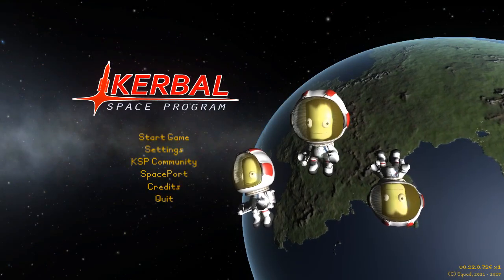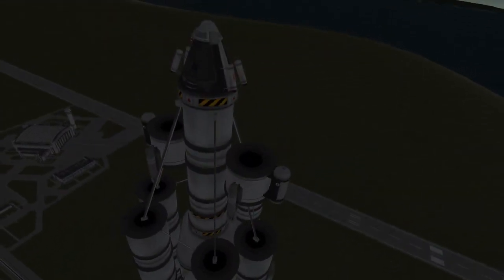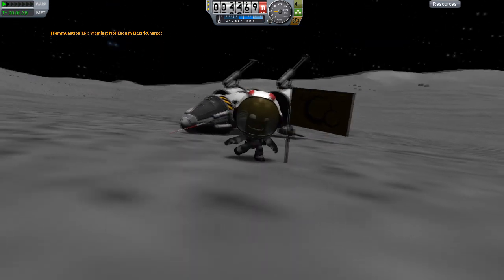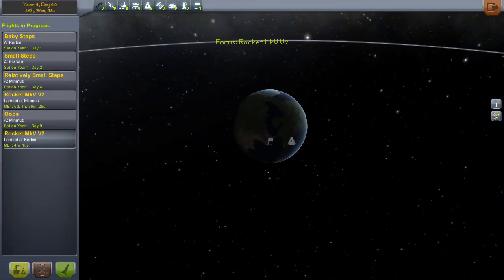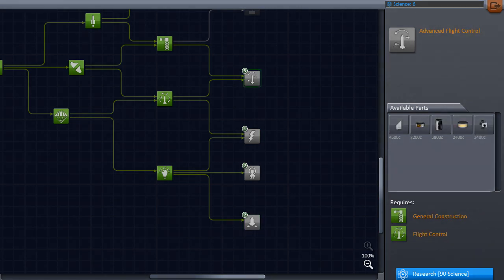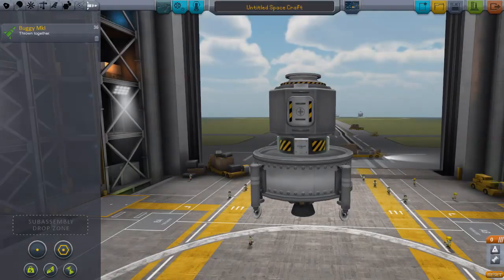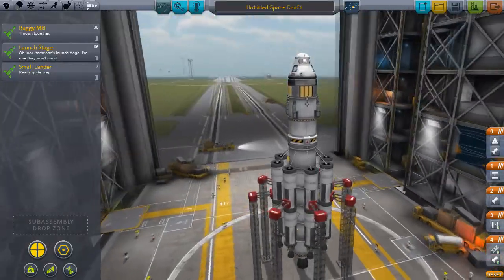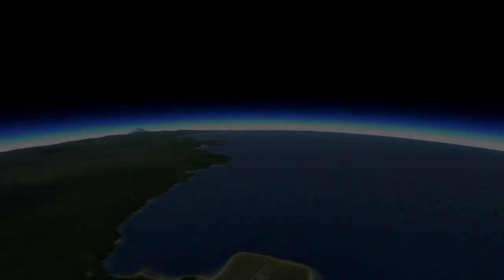Version 0.22 - Overview (Kerbal Space Program)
An Overview of all the new and important features in the upcoming update to Kerbal Space Program: Version 0.22